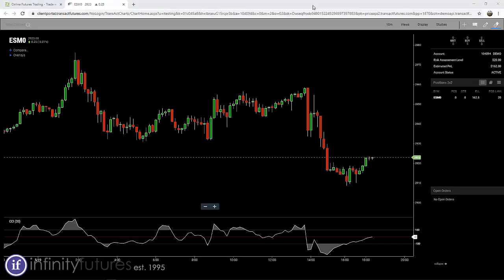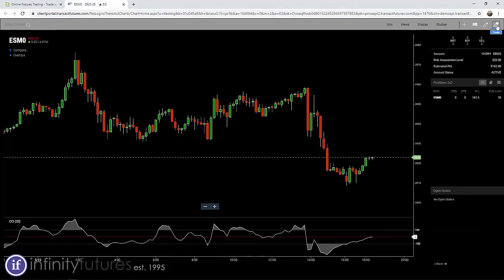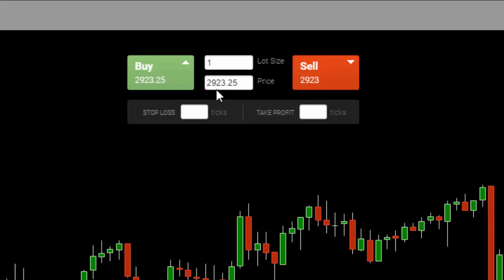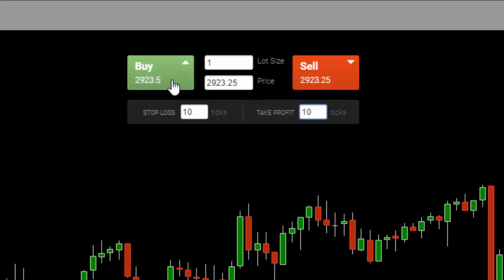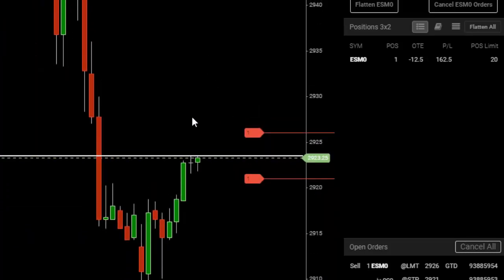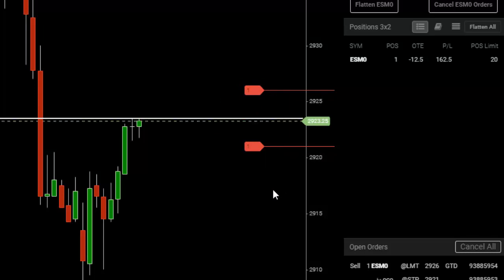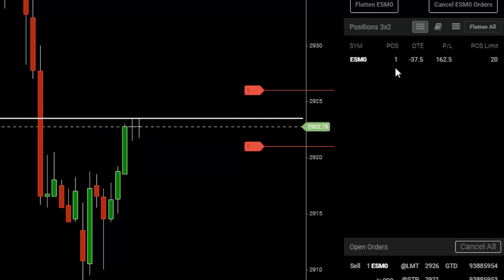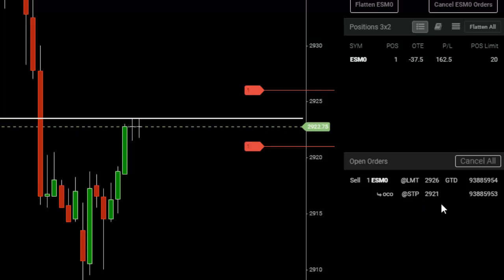Placing a Buy Market Order With a Simple Server Side OCO Bracket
Placing a market order to buy a futures contract while simultaneously placing a server side OCO bracket with the InfinityAT™ Charts is easy and intuitive.  In this video we show how to attach a profit target and stop order at the same time you place a market order.  The OCOs instructions are held server side enabling the trader to log off their trading device.